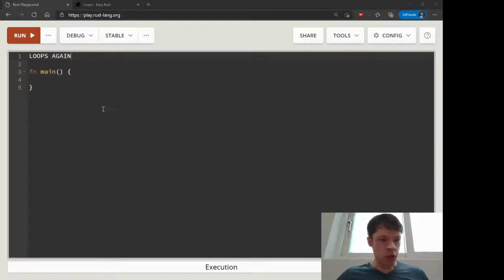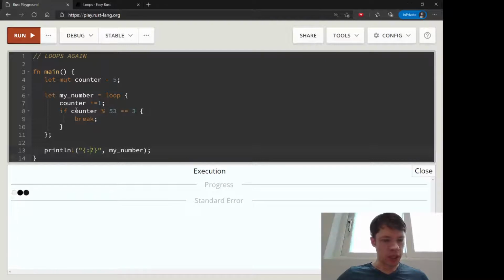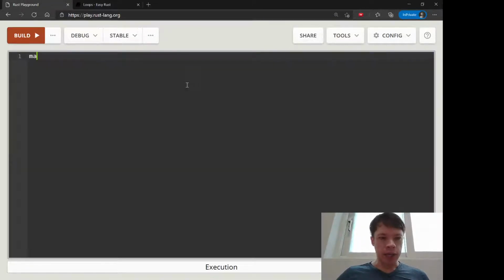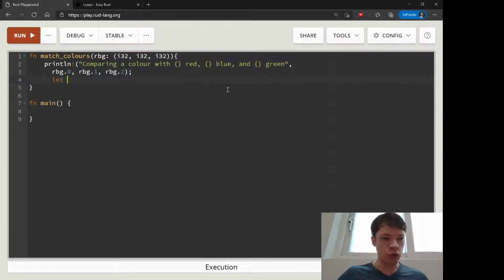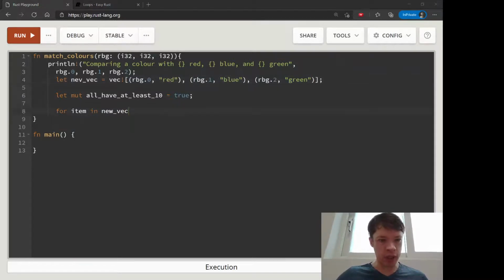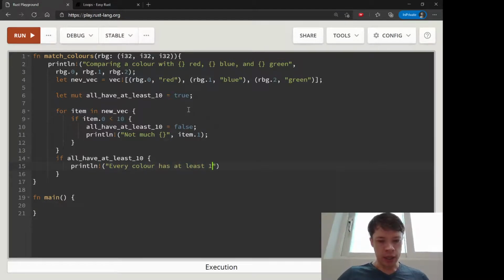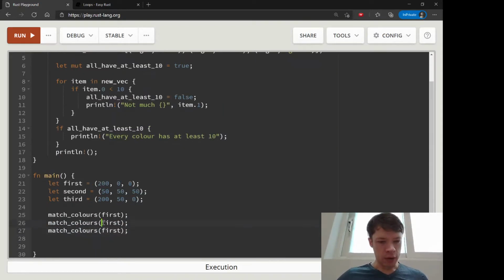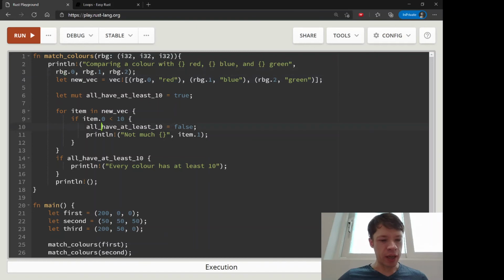Easy Rust 034: Loops part 3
How to return a value from a loop. Plus using a loop to redo an example from earlier that had used a match statement. From this chapter: